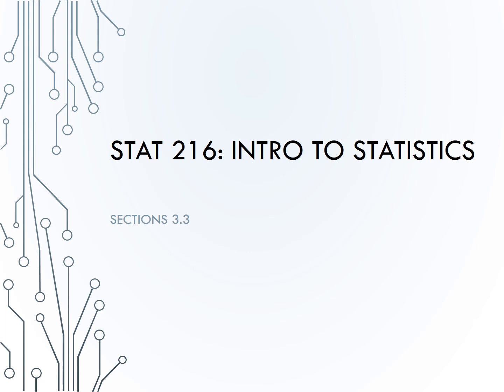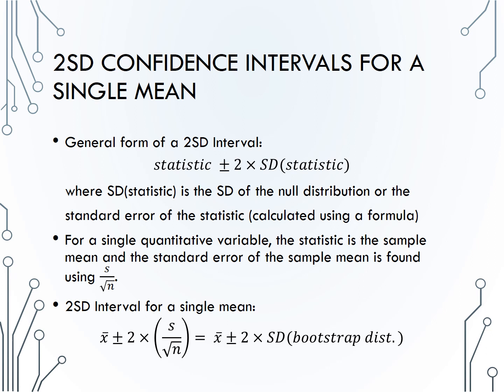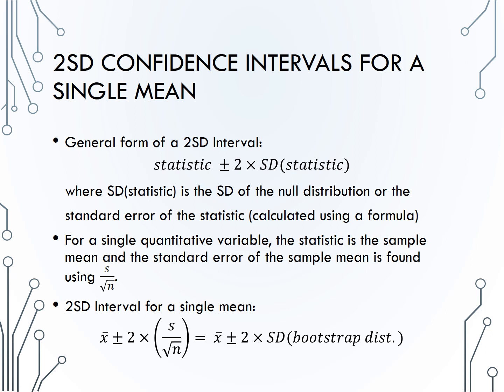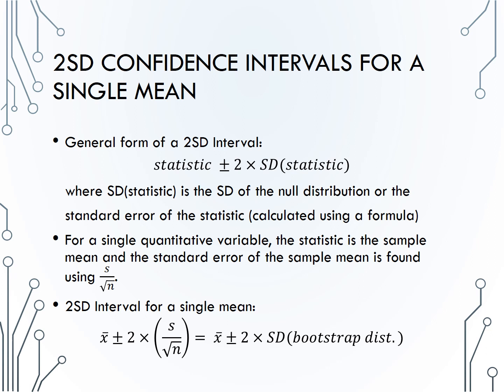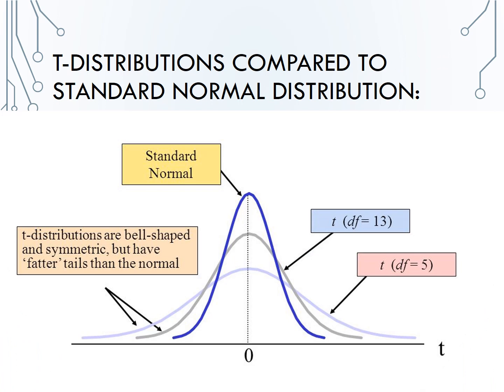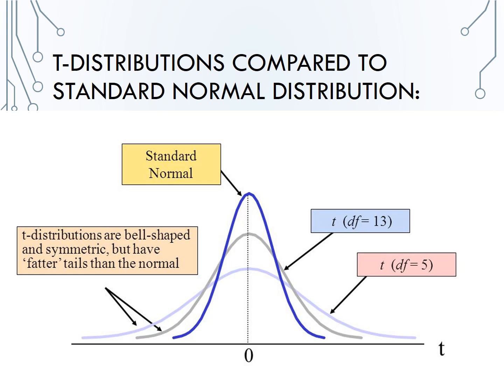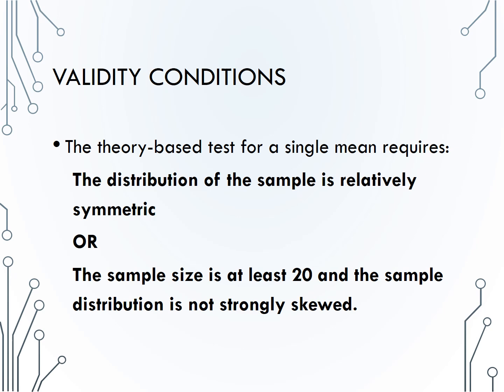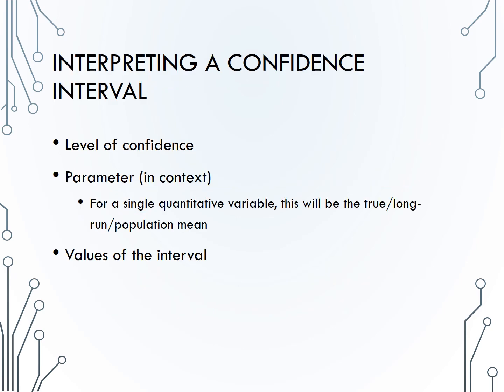Section3 3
Confidence intervals for a single quantitative variable